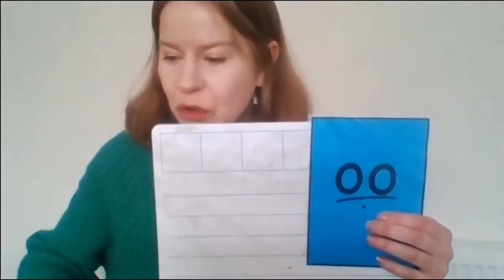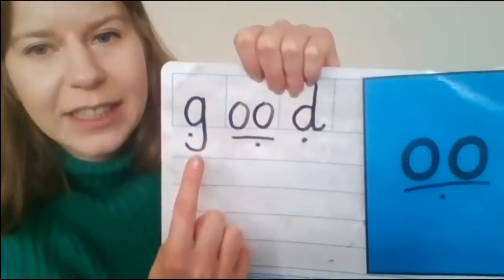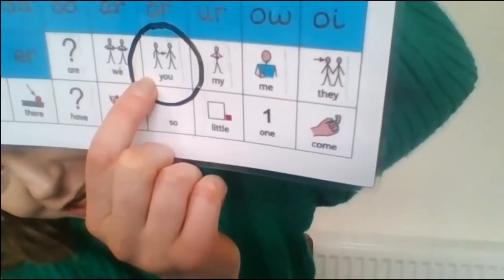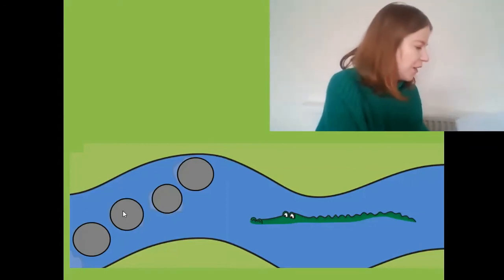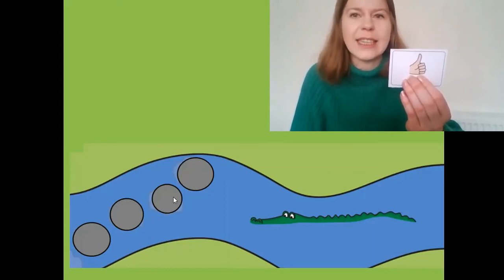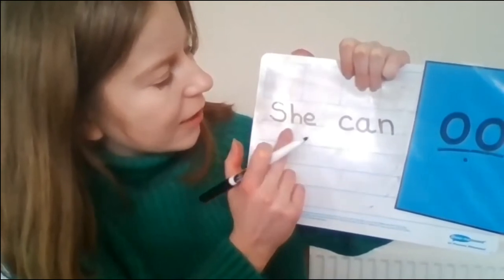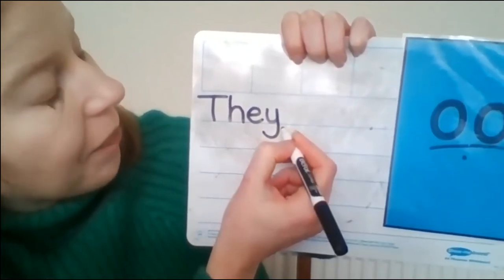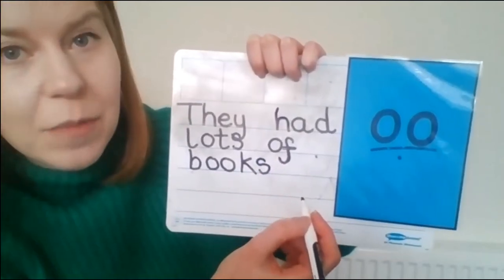Phase 3 Phonics Lesson short 'oo' sound